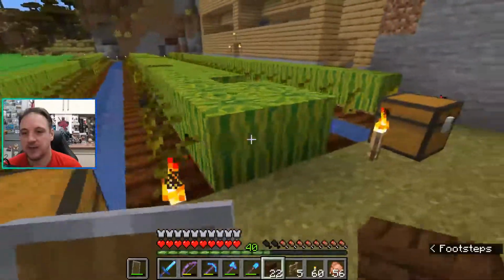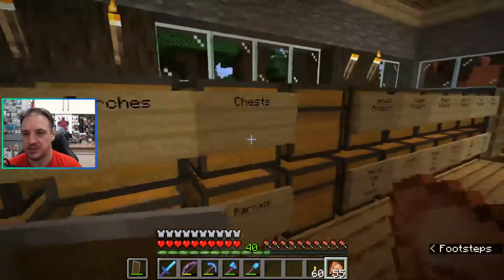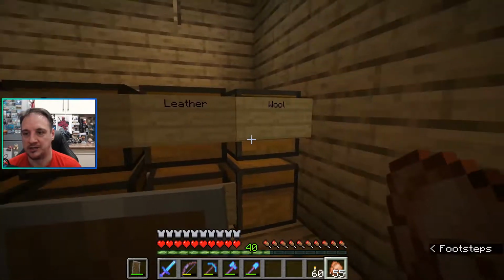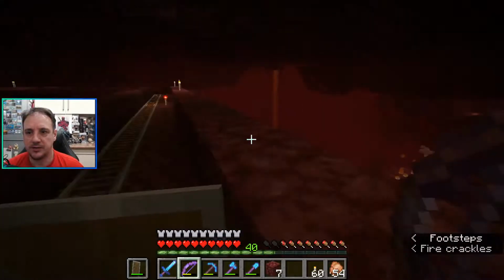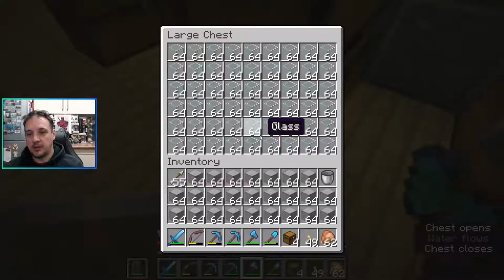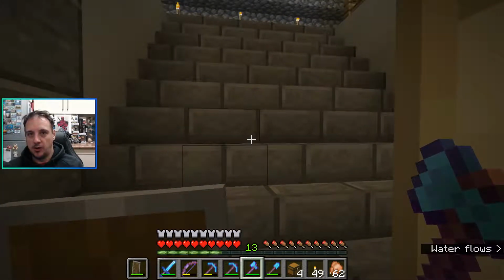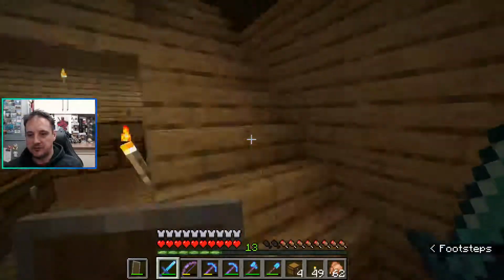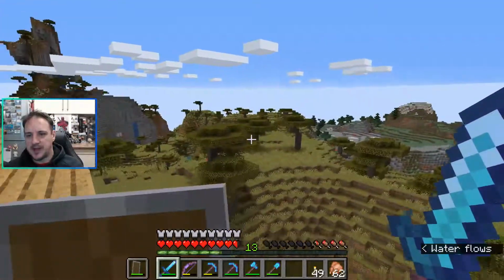Base relocation - Minecraft Ep 9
Think the title says it all, we are moving. Does anyone know a good removal company? This gonna take a lot of time.